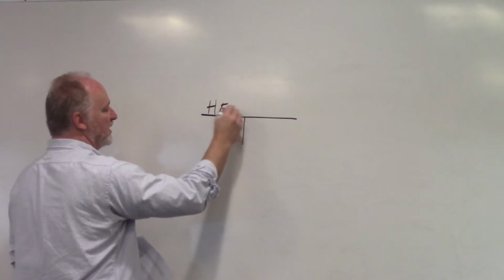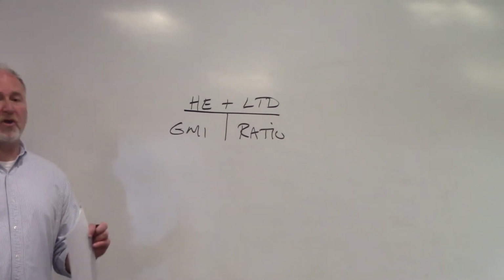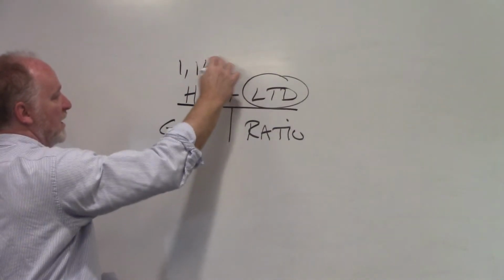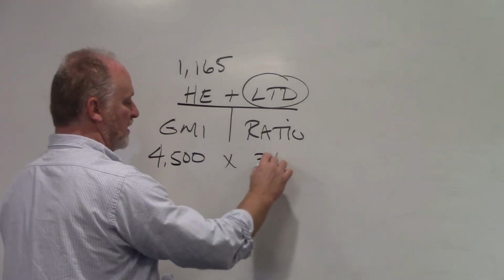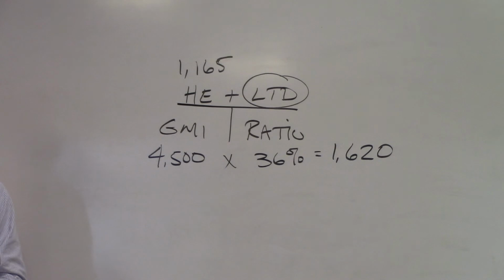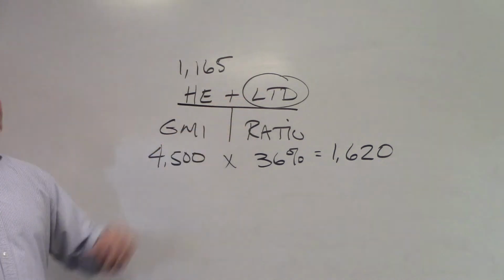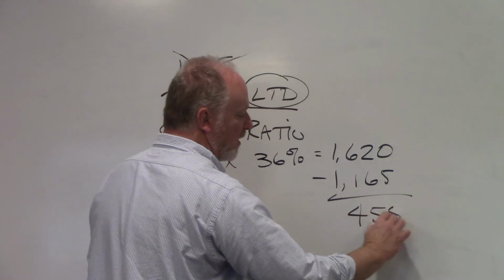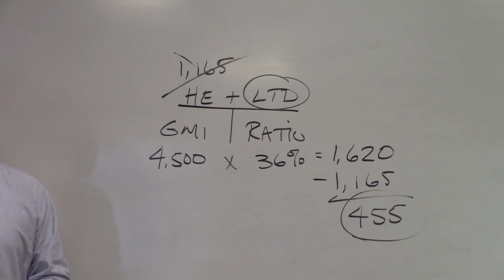#7 Math Review- Maximum Recurring Debt